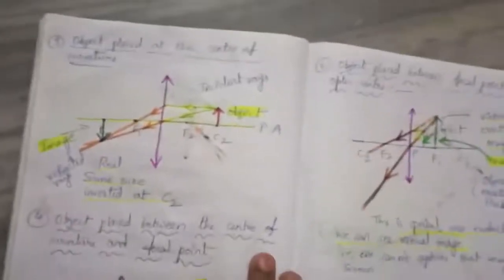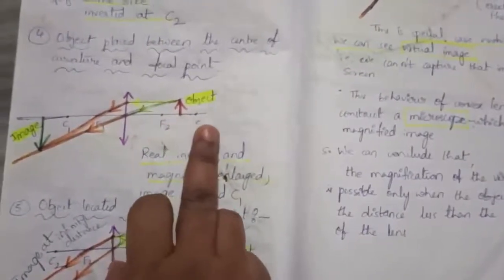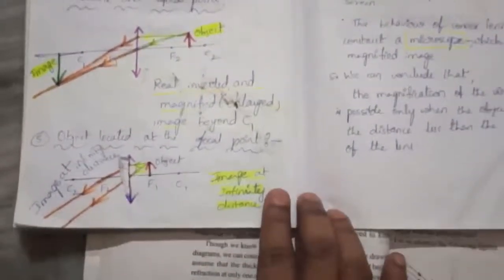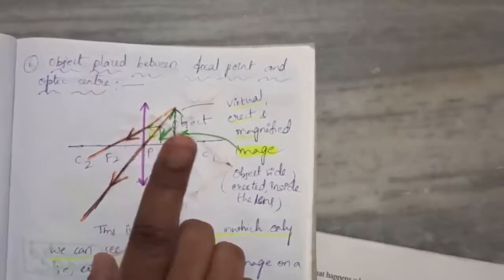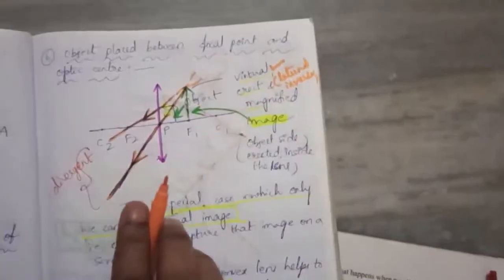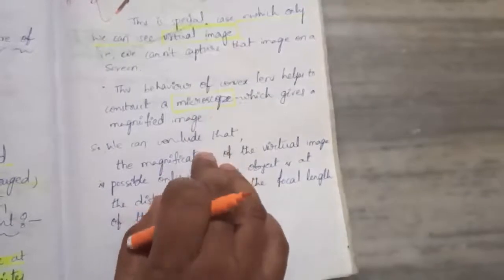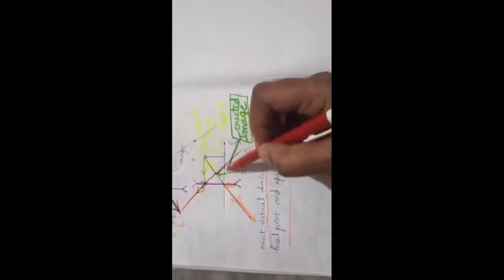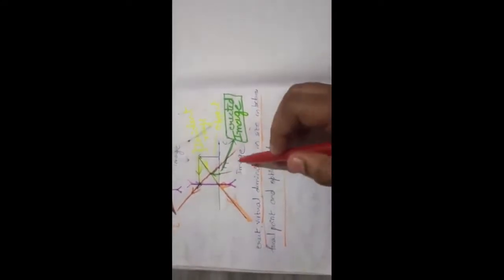Refraction Of Light At Curved Surfaces6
Rules for drawing ray diagrams and image formation in lenses